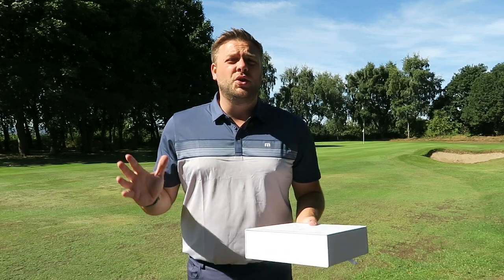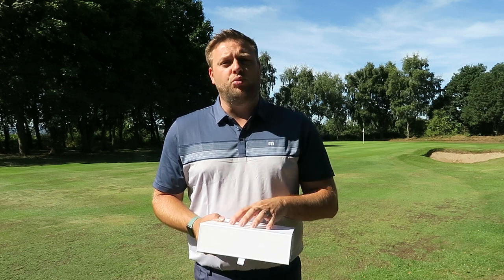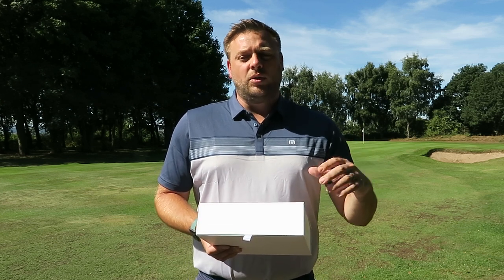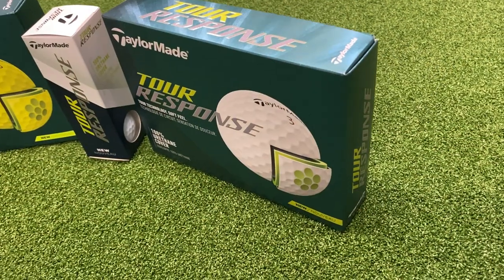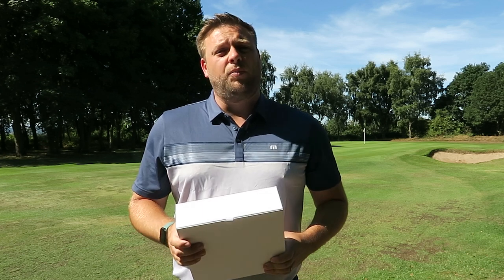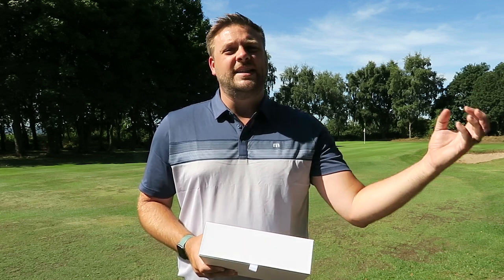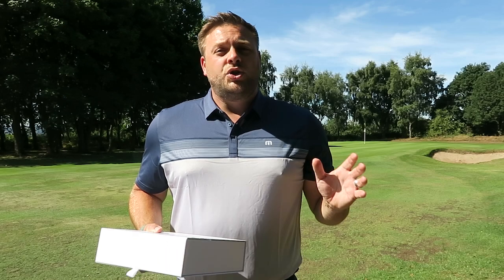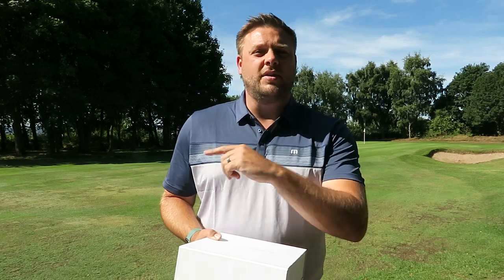TaylorMade Golf Balls 2022 Review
Ryan Rastall talks through the new 2022 TaylorMade golf balls and what models are available for which type of golfer and ability.  New and updated for 2022 are the TaylorMade Tour Response, Soft Response and Kalea.

In this video Ryan provides a full overview of the TaylorMade golf balls available for 2022 including the new and improved TaylorMade Tour Response, Soft Response and Kalea as well as the Tour standard TaylorMade TP5 and TP5x.